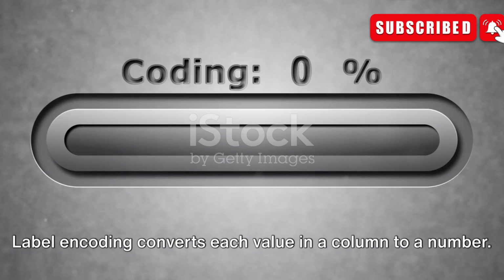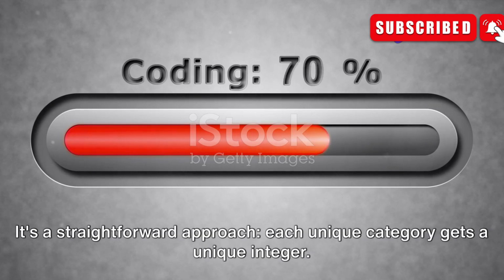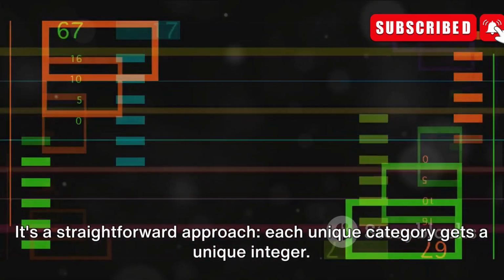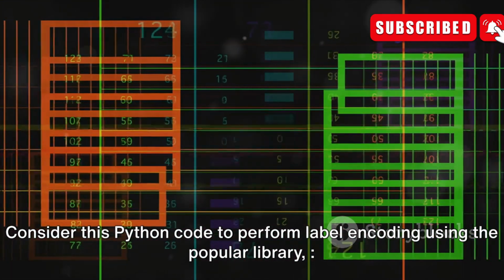Python | Machine Learning | Label and One Hot Encoding with examples | Data Analysis | Part - 17